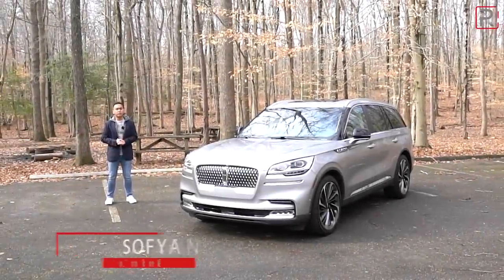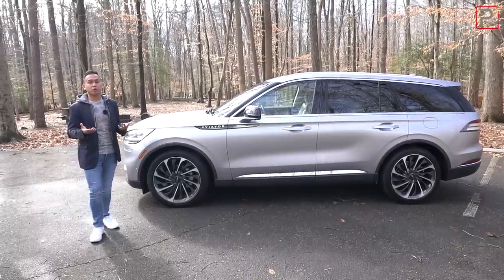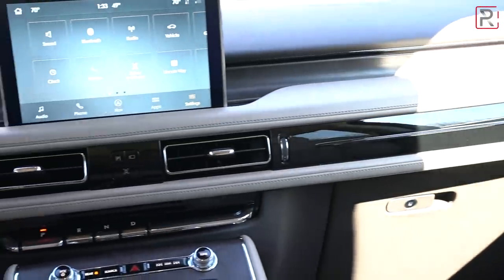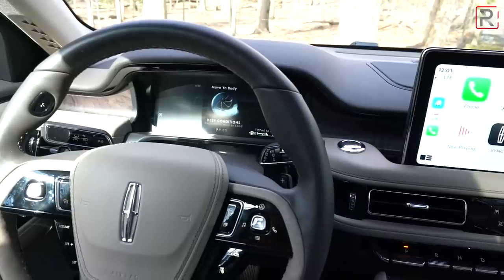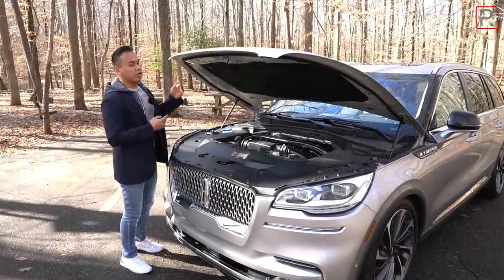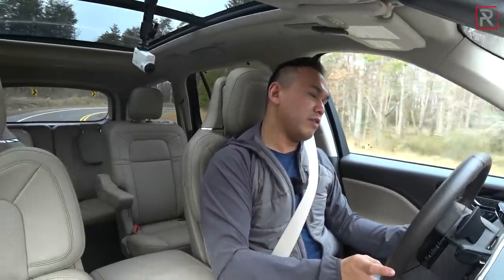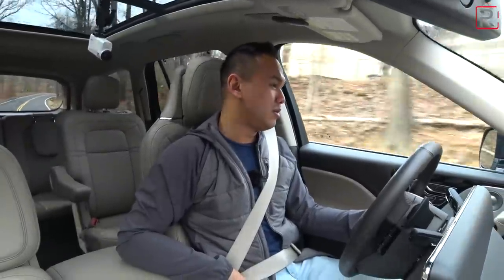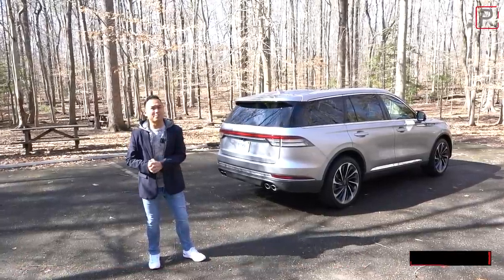The 2020 Lincoln Aviator is Back With Twin-Turbo Power Ready To Challenge Zee Germans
We've teamed up with Shinearmor to give you an exclusive deal to get up to 4 bottles FREE with your order, click the link here to take advantage of this limited time offer:

Luxury crossover SUV's are a hot segment in America and one that has constantly been dominated by German entries like the Audi Q7, BMW X7, and Mercedes-Benz GLS. For 2020, Lincoln through their hat into the mix with the all-new from the ground up, LincolnAviator. Its still based on a Ford Explorer and back after a 15 year hiatus in America. The new Lincoln AviatorReserve has all the trimmings that we expect from a large 3-row luxury crossover but blends it with the type of American luxury we've been missing from Lincoln in recent years. The new AviatorGrandTouring is also the first-ever plug-in hybrid Lincoln.